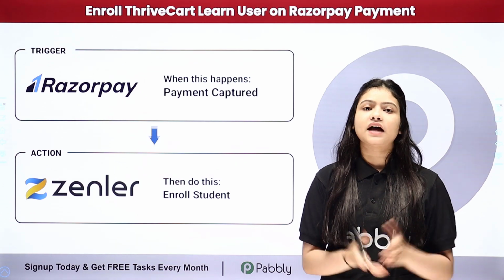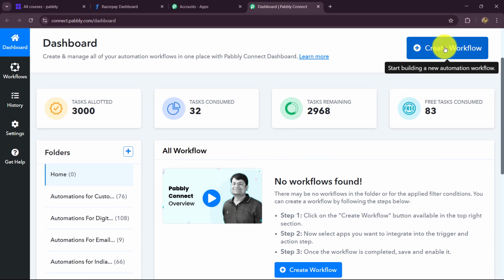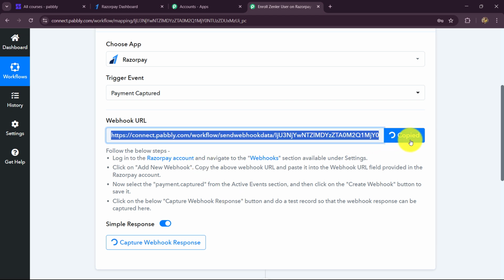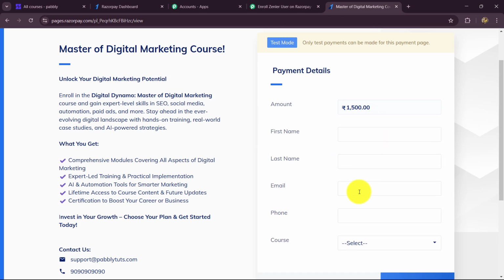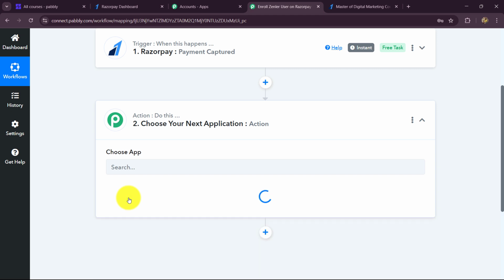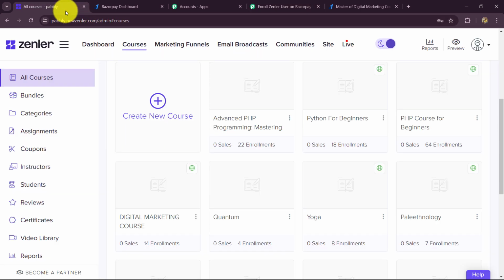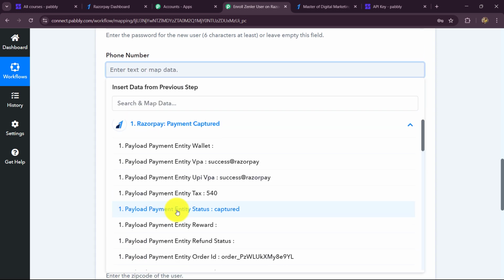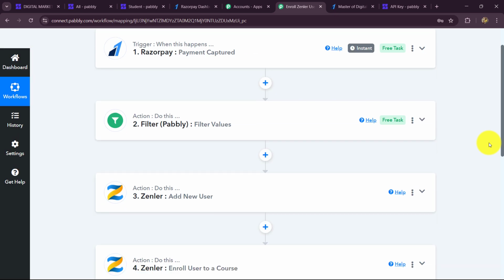How to Enroll Zenler User on Razorpay Payment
In this video tutorial, we’ll show you how to automatically enroll a Zenler user whenever a Razorpay payment is made using Pabbly Connect.

Zenler is an all-in-one course creation and learning management system, while Razorpay is a popular payment gateway for seamless transactions. By integrating Razorpay with Zenler through Pabbly Connect, you can automate student enrollment, ensuring that users who complete a payment are instantly added to your Zenler platform without manual intervention.

This step-by-step guide will help you streamline your online course enrollment process, improve efficiency, and enhance the student experience.

Use Case:-

As an online course creator, I sell my educational programs through Razorpay, but manually enrolling each student into my Zenler platform after payment was becoming tedious and prone to errors. I needed an automated solution to instantly enroll a user in Zenler as soon as a payment was received on Razorpay. That’s when I discovered Pabbly Connect, which allowed me to seamlessly integrate Razorpay with Zenler without any coding. In this tutorial video, I'll show you how I set up this automation, ensuring that every student gets immediate access to the course they purchased, enhancing their learning experience and saving me time and effort.

Benefits of Pabbly Connect:

1. Automation: Save time, money, and resources by automating tasks.

2. Integration: Connect various web services to create efficient workflows.

3. Security: Enjoy industry-standard security for your data.

4. Scalability: Easily add new applications and services to your workflow.

5. Cost-effective: Choose from plans suitable for different business sizes, with no charges for internal tasks.